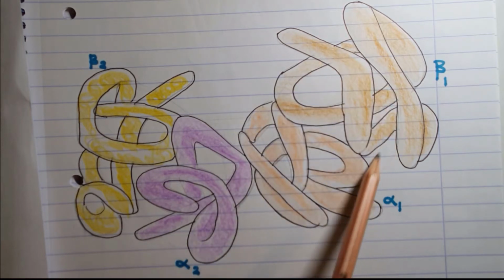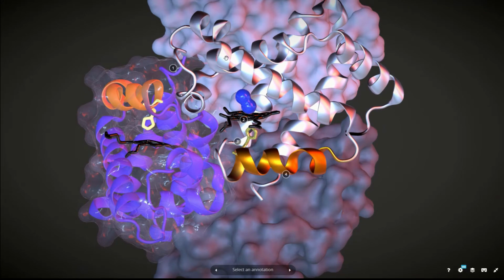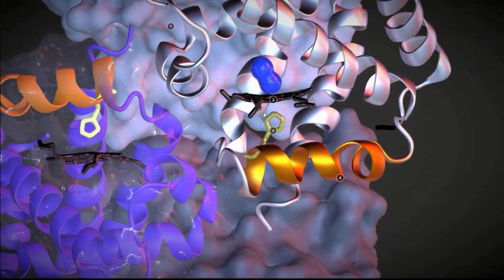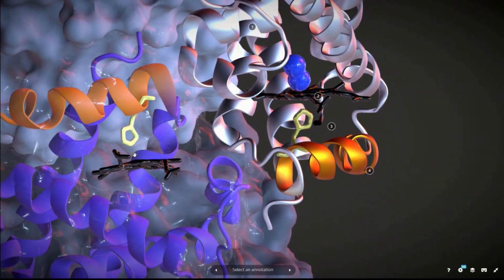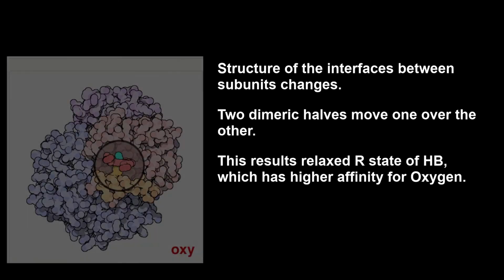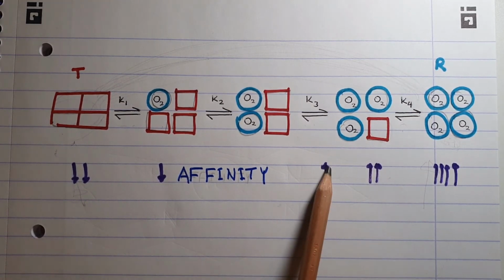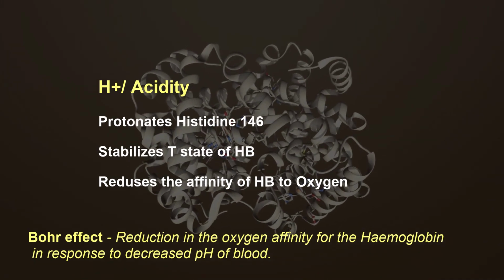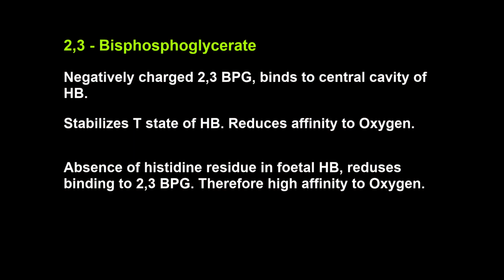Oxygen Binding of Hemoglobin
Structure, function and Oxygen binding of Hemoglobin.